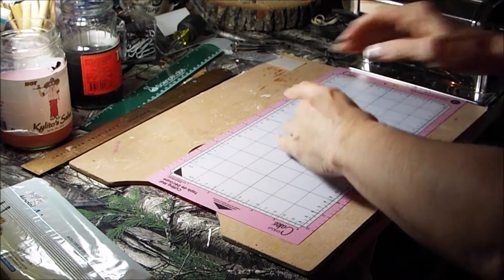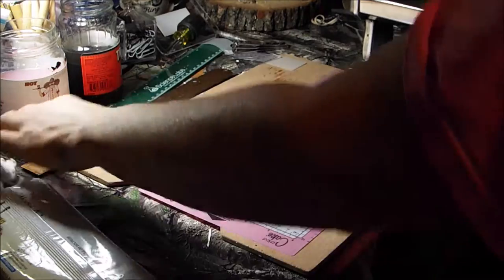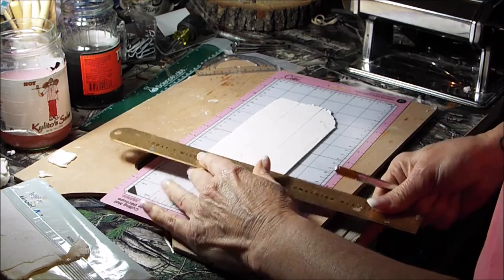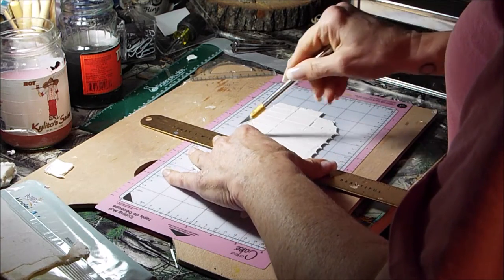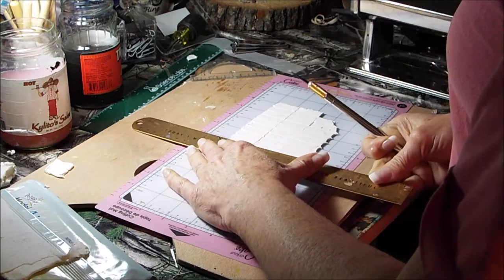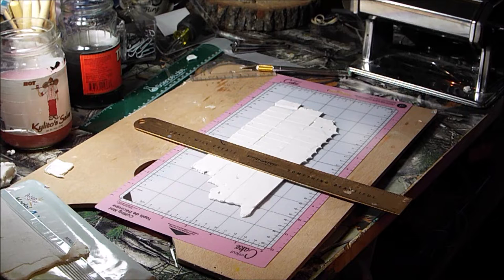Lily's Doll House #4 Roof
more construction and painting.